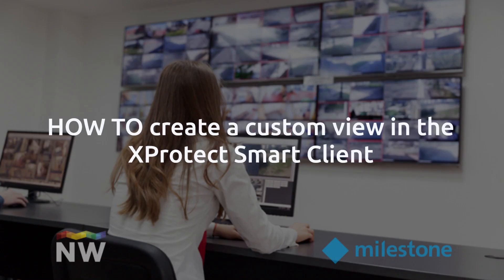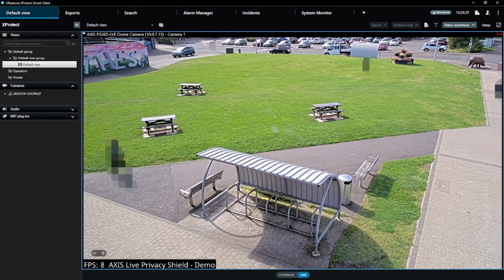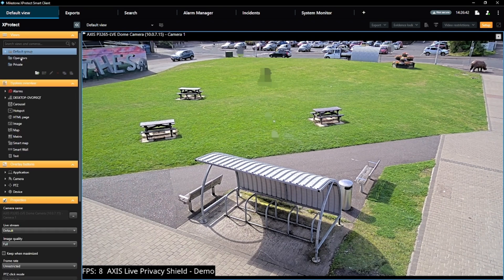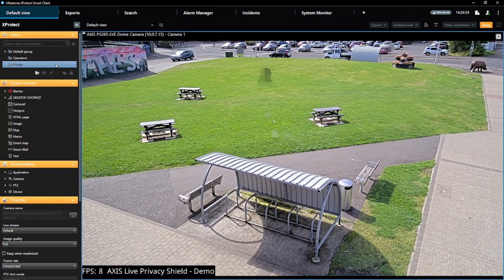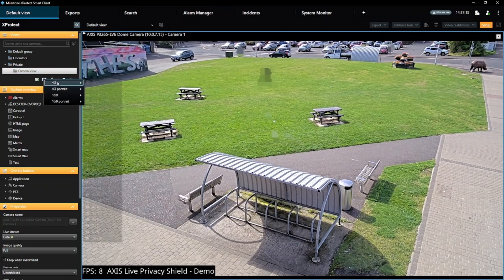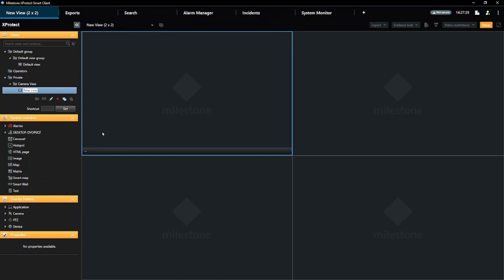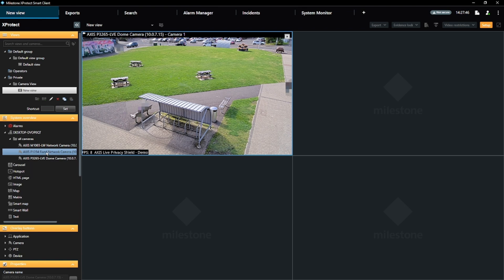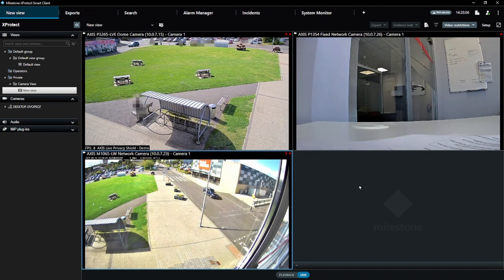How to create custom views in the Milestone Smart Client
Every CCTV operator views groups of cameras, but in Milestone the process for creating views quickly when needed is not always known or straightforward. It requires permission for setup to be allowed in the Milestone Management Client and when this permission is set, the operator can create their own views, appropriate to their tasks. Here we show you how to create a new camera layout and populate it with cameras.

This video is part of the Milestone XProtect HOWTO series of videos.